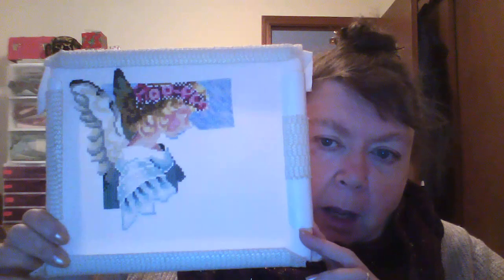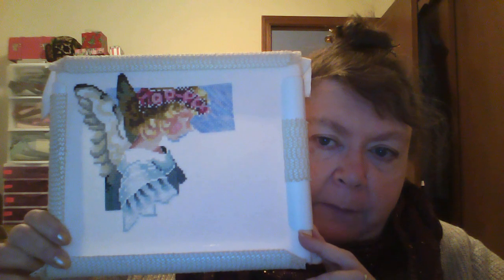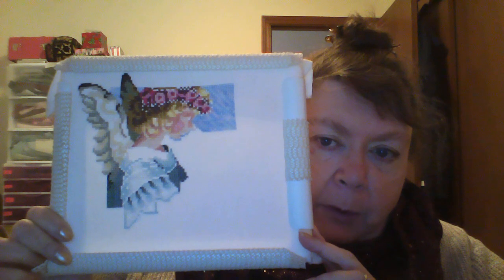Flosstube #35 Sunroom Stitcher 1/28/17